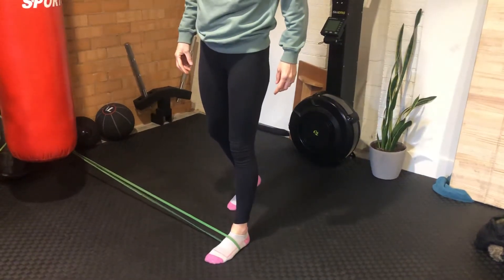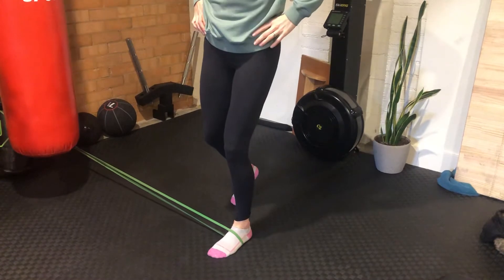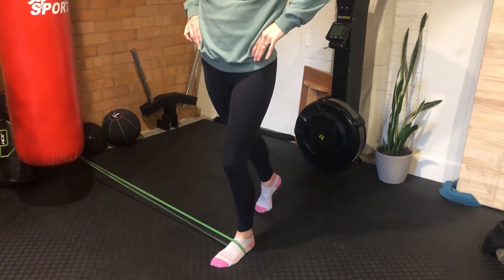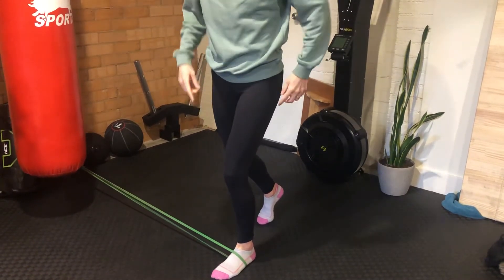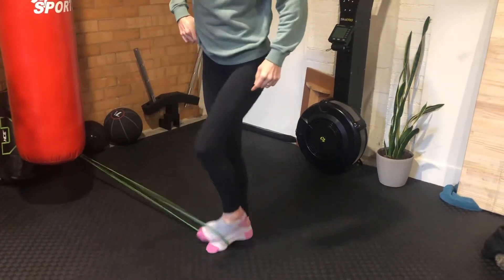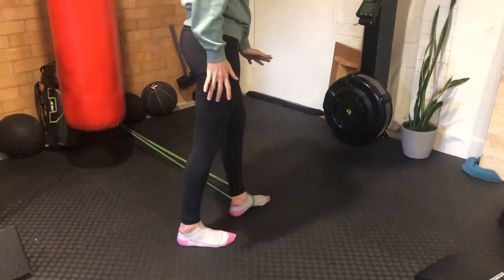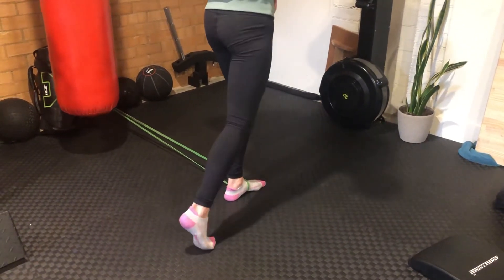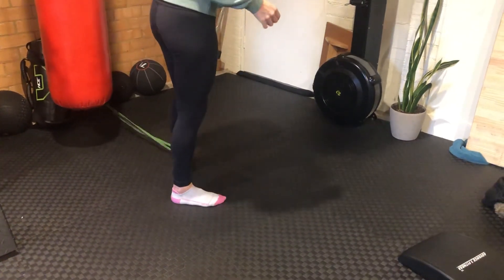Banded Anti-vagus/Anti-varus mid foot stability